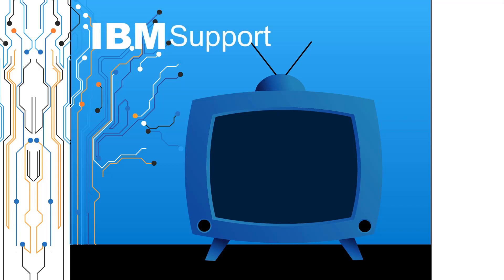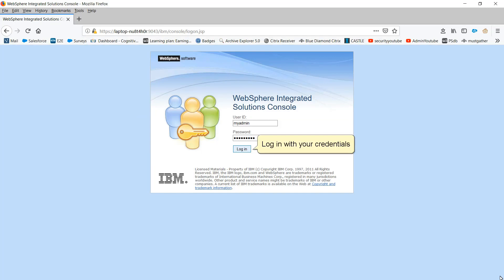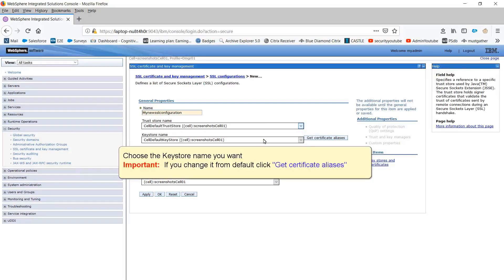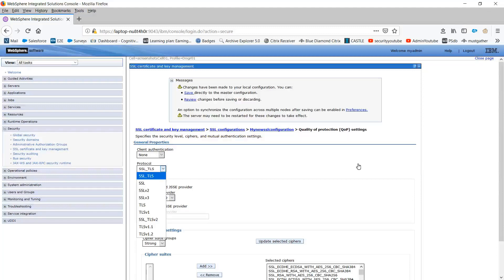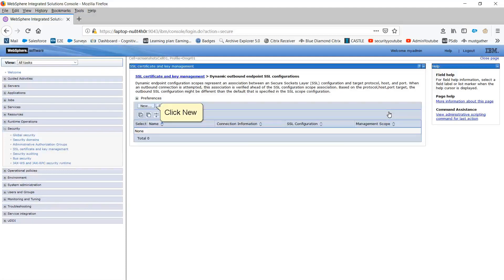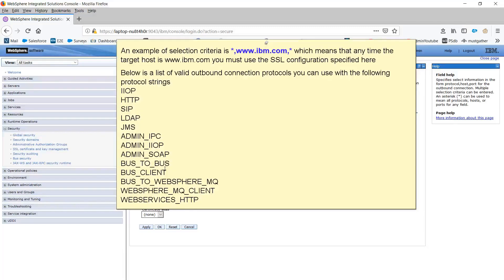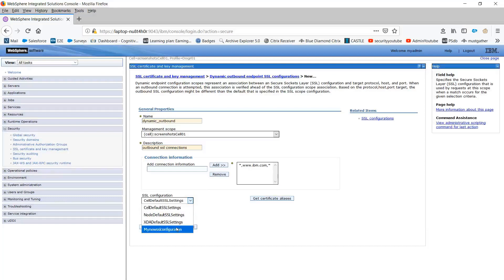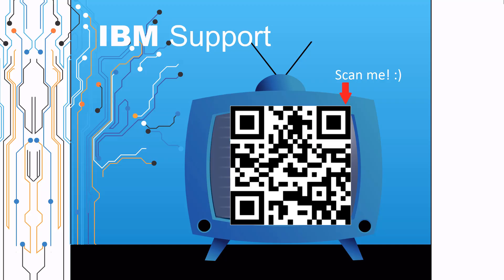How do I configure a Dynamic outbound endpoint SSL configuration to use SSL_TLSv2?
Alain Del Valle of WAS Technical Support created this video showing how to configure a dynamic outbound endpoint SSL configuration to use SSL_TLS2v2